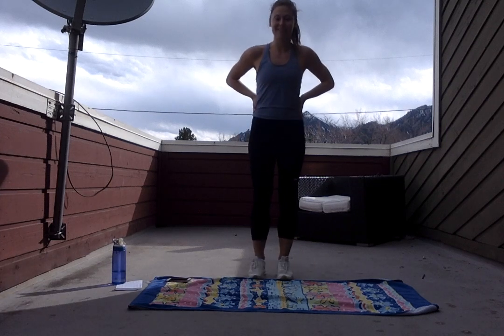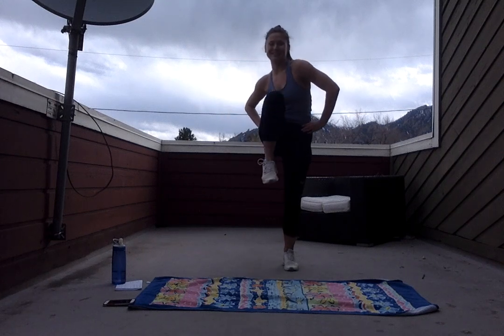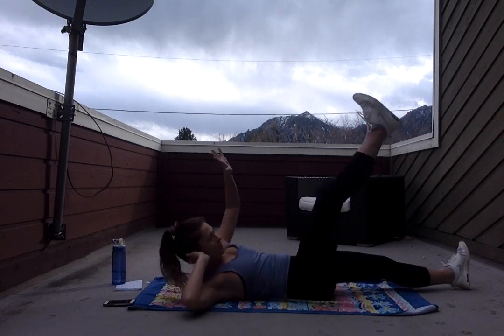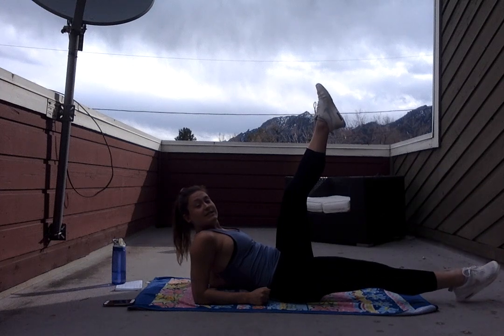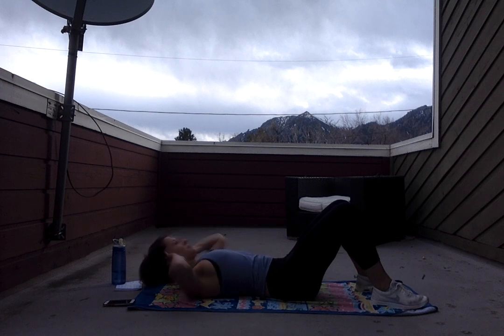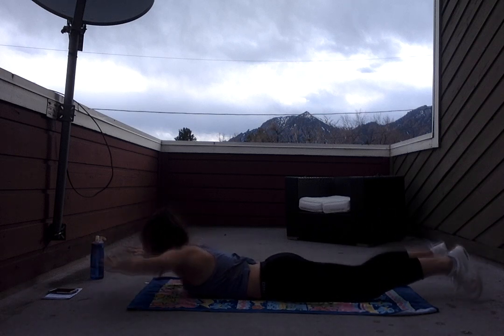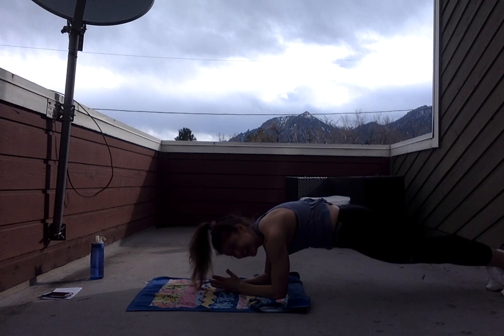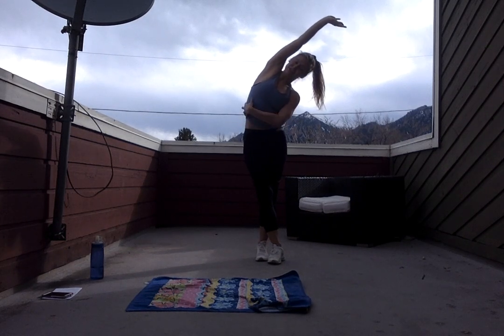Fitness Class I Core Conditioning Session 2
Join Paige for a quick and refreshing core conditioning workout.